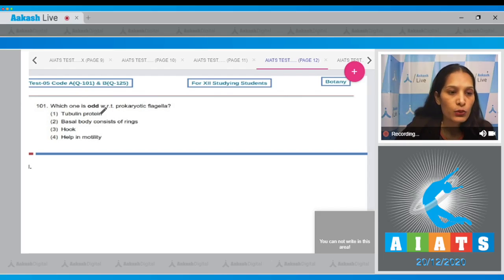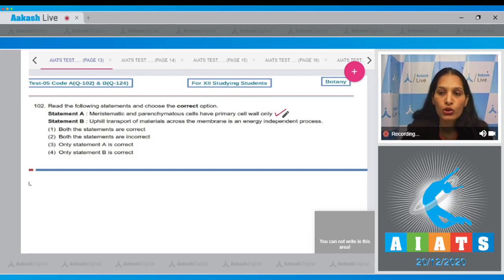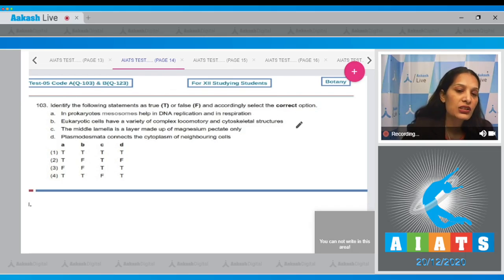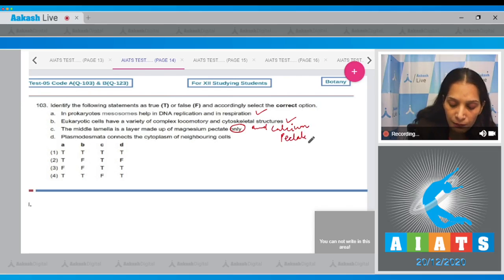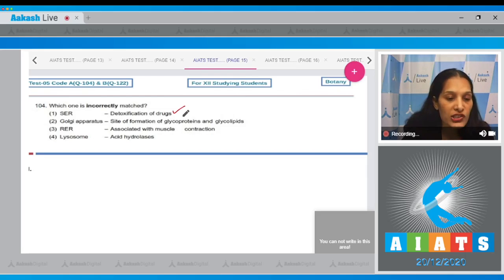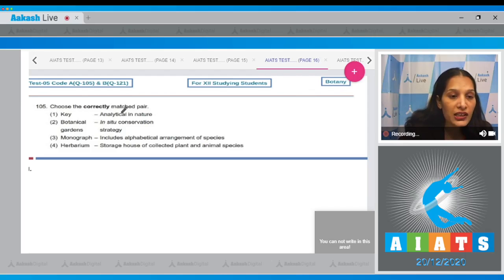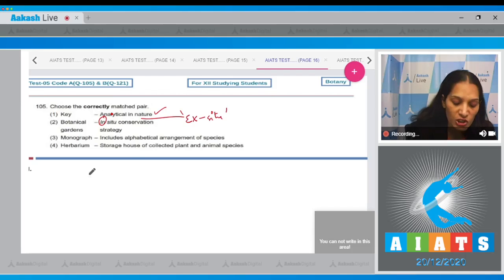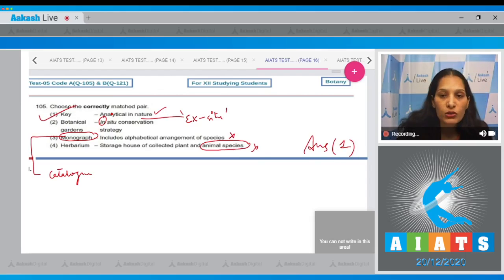AIATS TEST 5 code A&B For XII Studying Students BOTANY MEDICAL 2020 Q 101 to 105